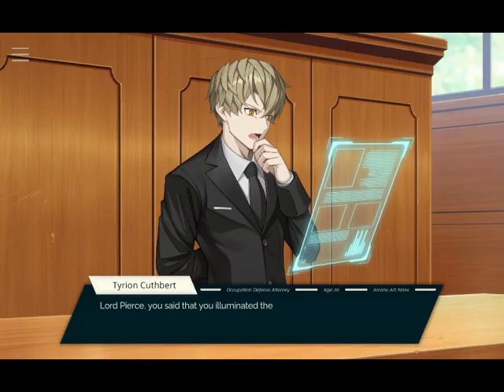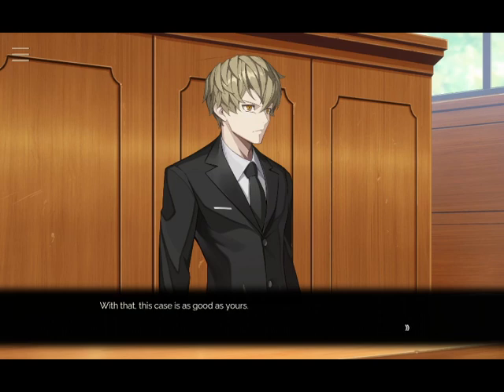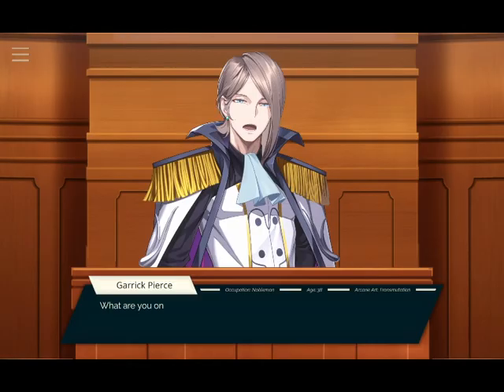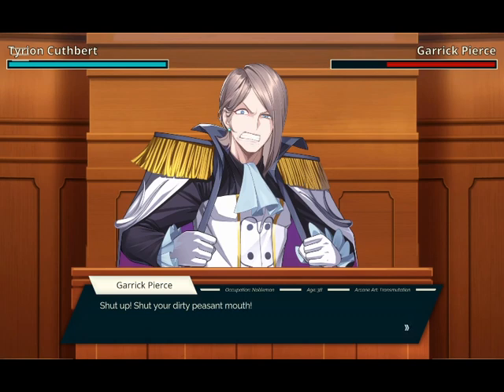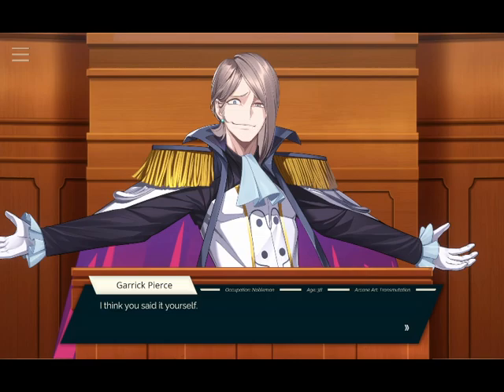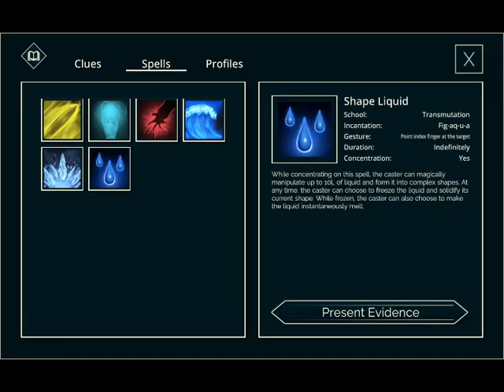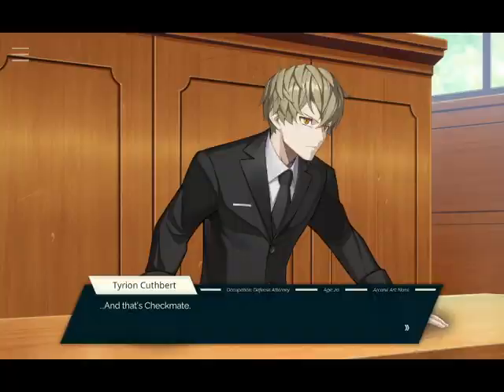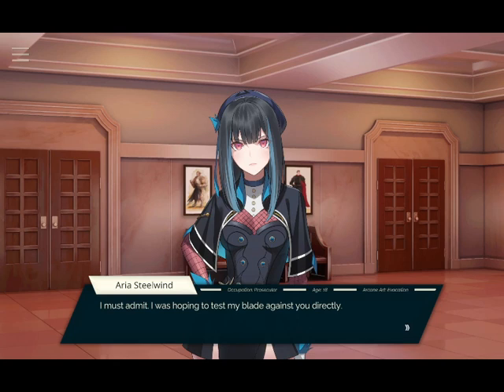Let's Play Tyrion Cuthbert Attorney of the Arcane (Blind) Episode 5: Murderer's Mistake